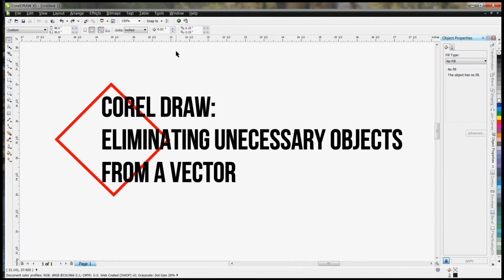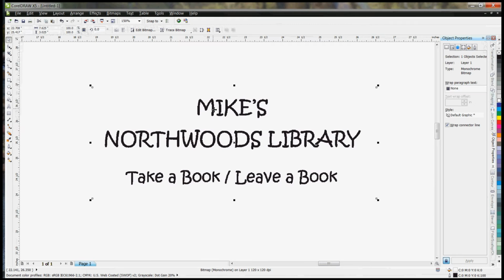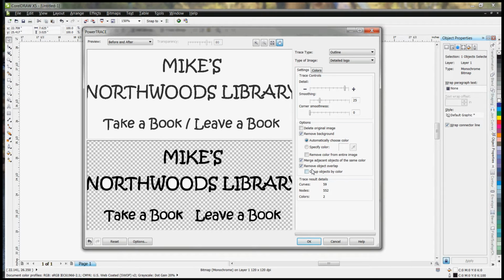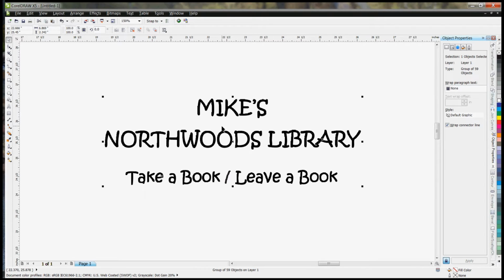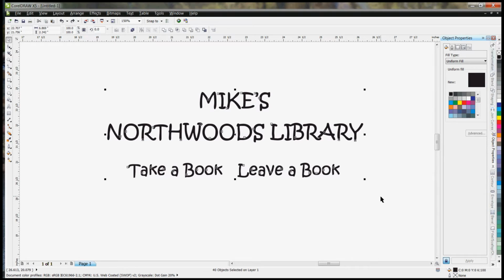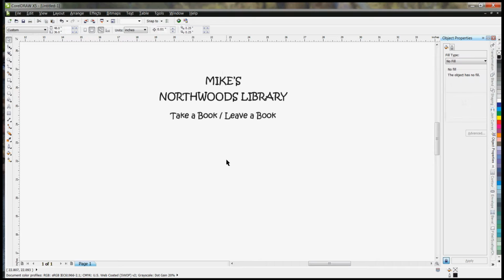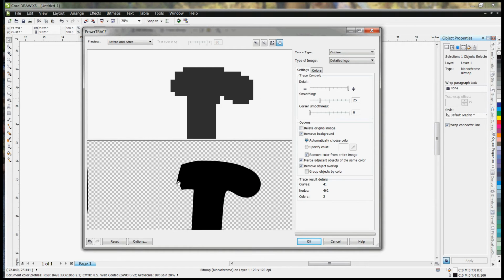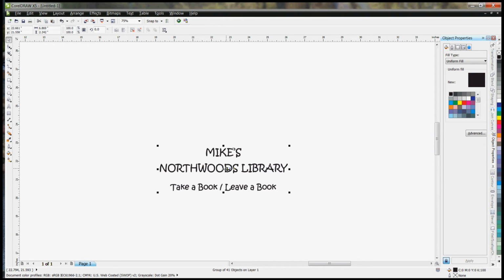COREL004:CorelDraw: Eliminating Internal Objects in a design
When you convert an image into a vector, you sometimes get objects inside other objects will will mess up your laser output.  This video shows a couple of ways to eliminate this problem.